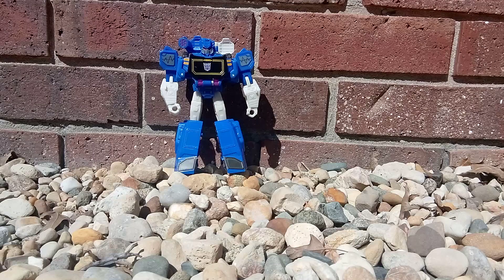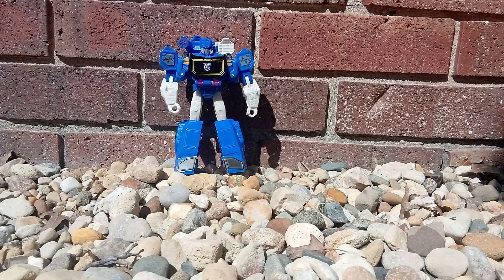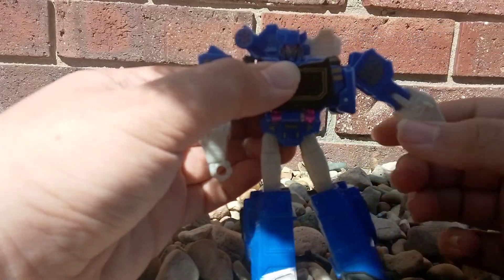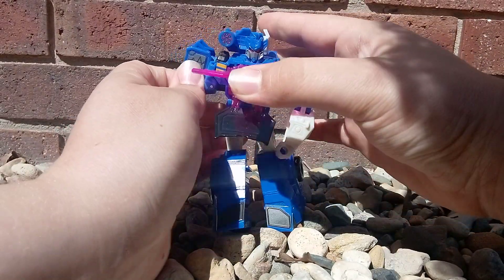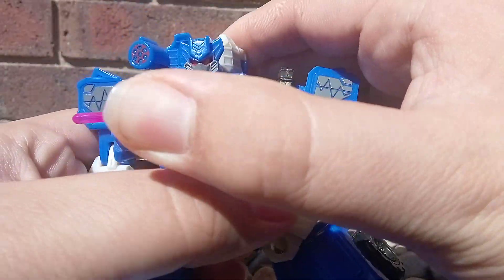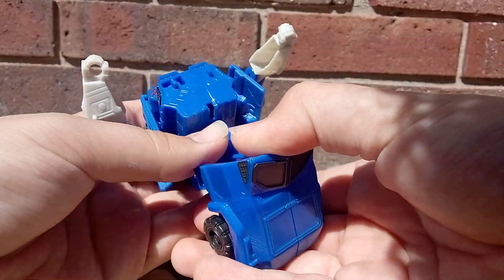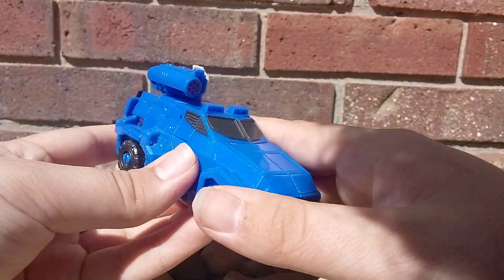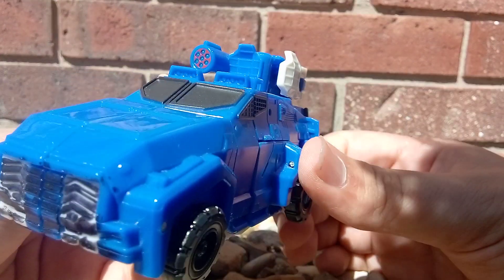Altereviews#82 Cyberverse Warrior class Soundwave